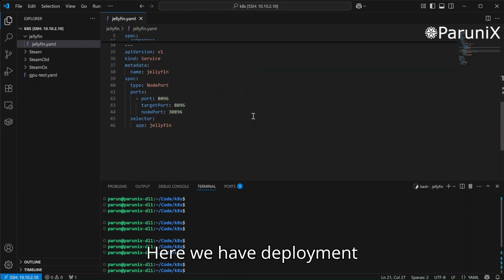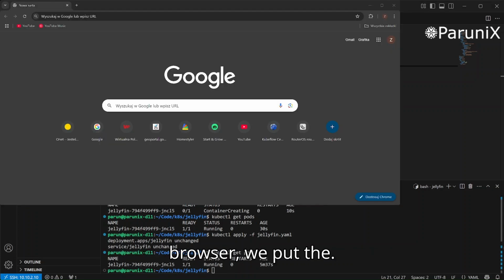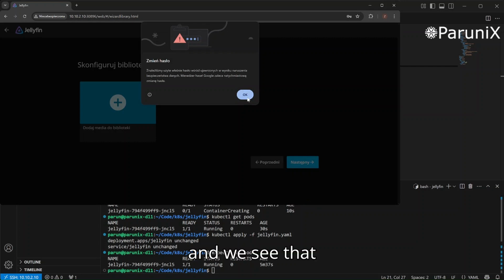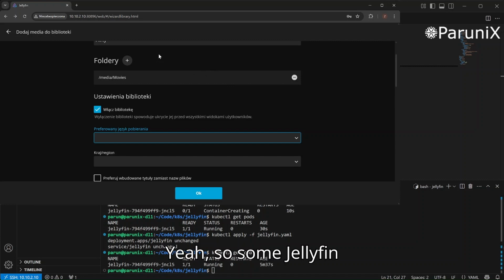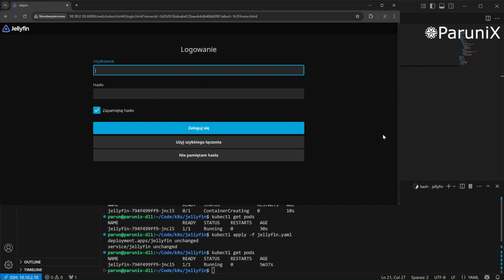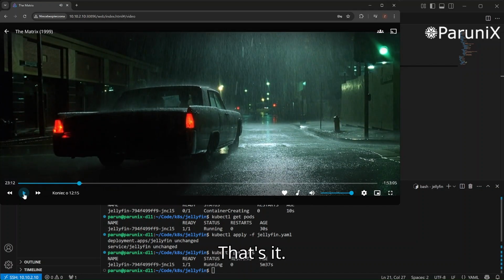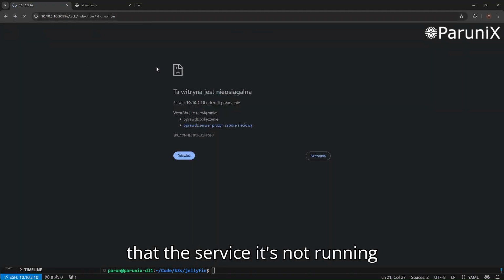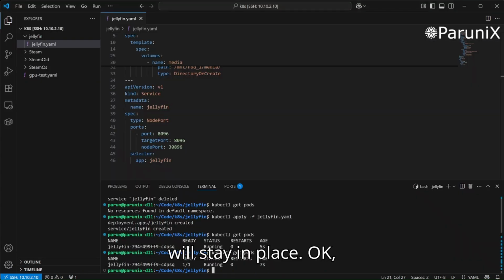Jellyfin on Kubernetes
Step by step how to run Jellyfin media streaming serwer on Kubernetes